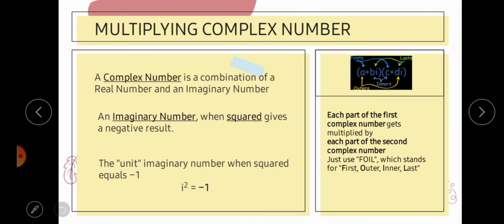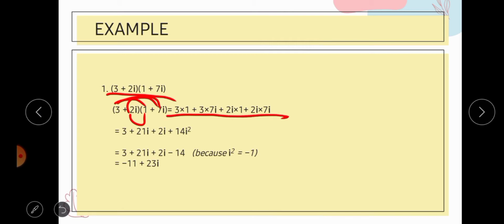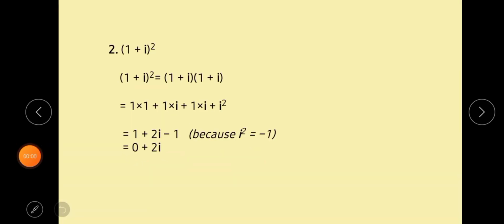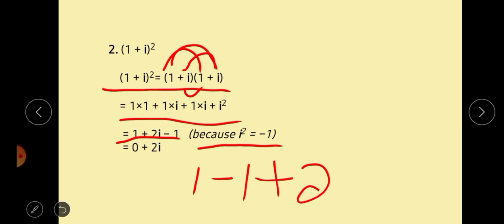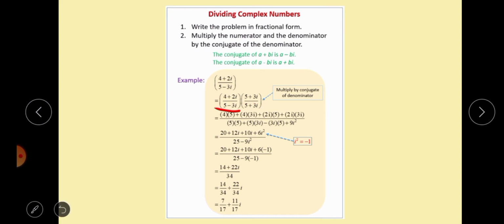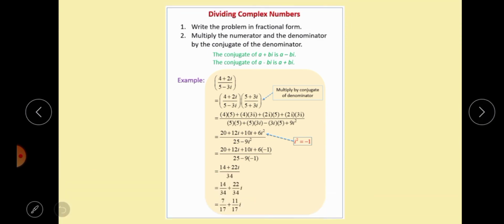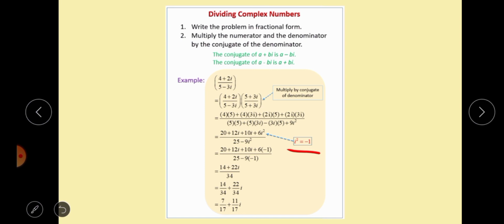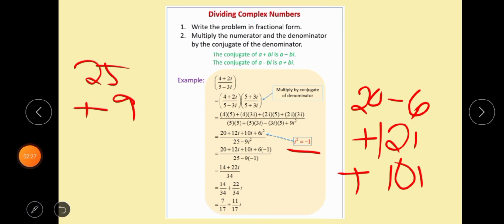Multiplying and Dividing Complex number